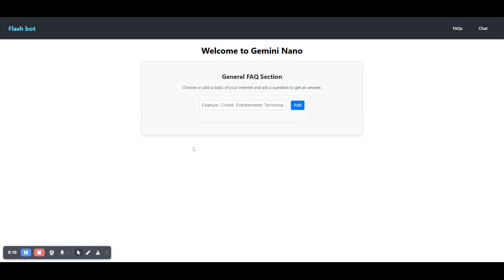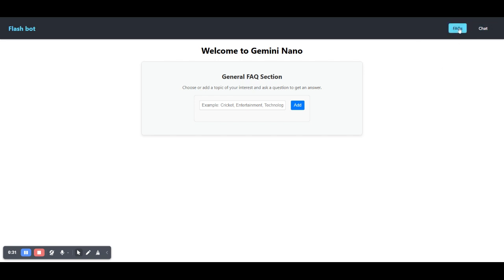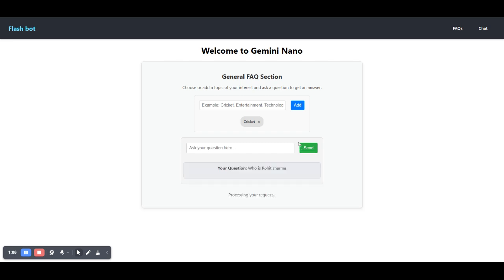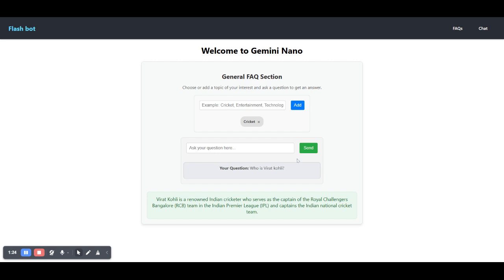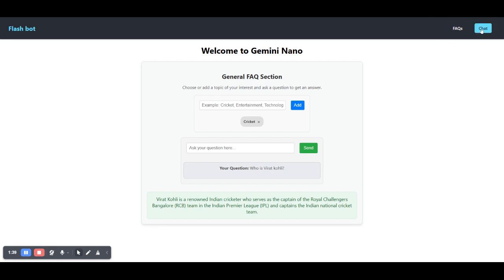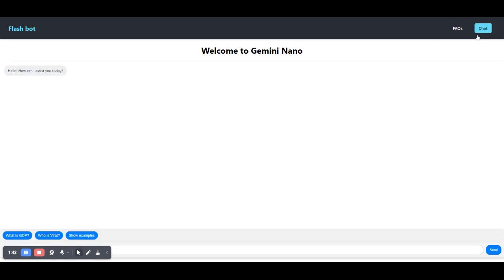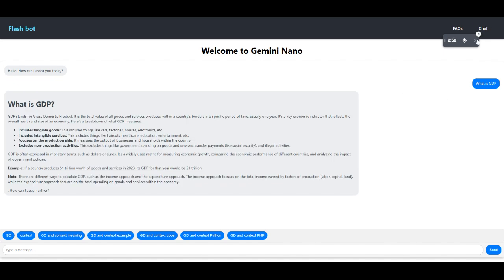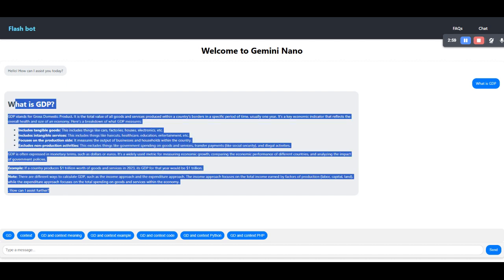Flash Bot - Gemini Nano Based - AI tool.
Gemini Nano Wrapper: Many developers struggle with setting up and using the Gemini Nano AI, especially since there was no proper documentation available. To address this, I created the Gemini Nano Wrapper, an npm package that simplifies the setup process. With this package, developers can easily install and start using Gemini Nano without facing the setup issues I encountered. It streamlines the process and provides a clear, straightforward usage guide.

FlashBot: For many e-commerce websites, answering frequently asked questions (FAQs) is essential for improving customer experience. Building on this need, I created FlashBot—a chatbot designed to handle FAQs. FlashBot is integrated with Gemini Nano for AI-powered responses and includes a text auto-suggestion feature that suggests responses as the user types. This helps improve user engagement and ensures accurate, timely replies.